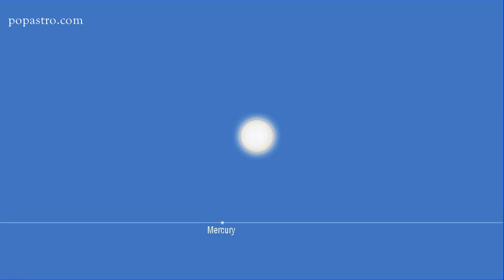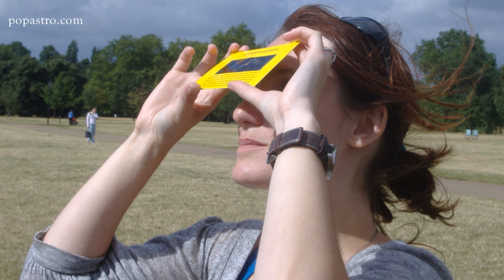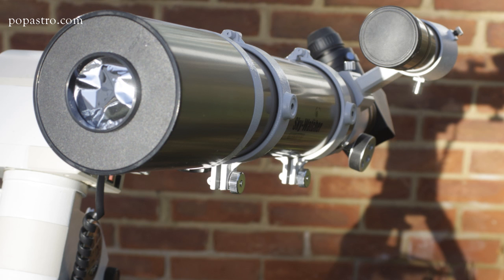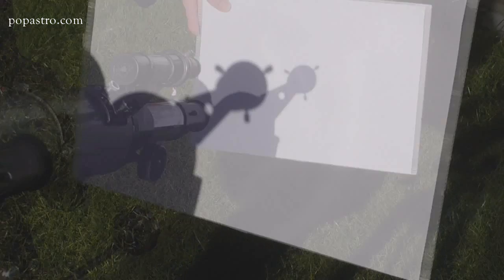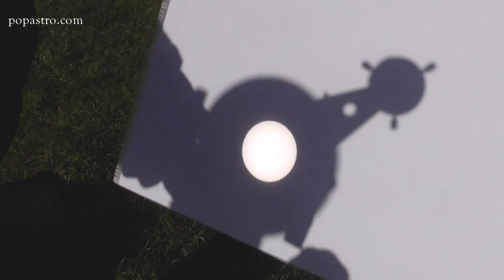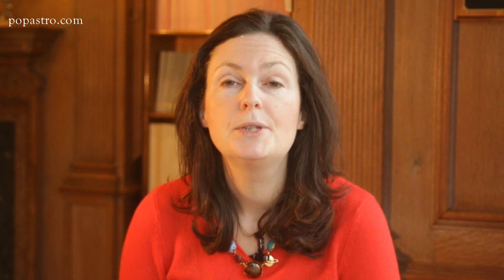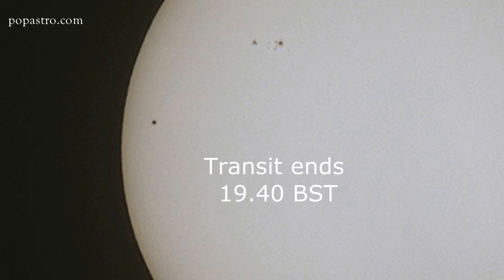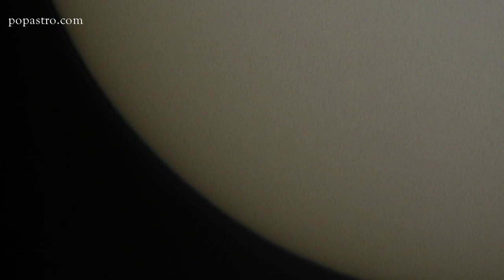How to view the Transit of Mercury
Lucie Green describes what will happen on 9 May 2016 when Mercury transits the face of the Sun, and how to observe it safely.